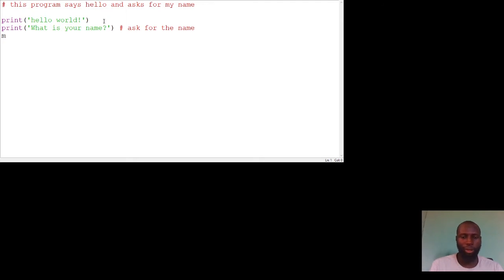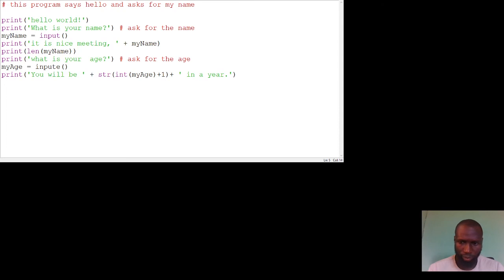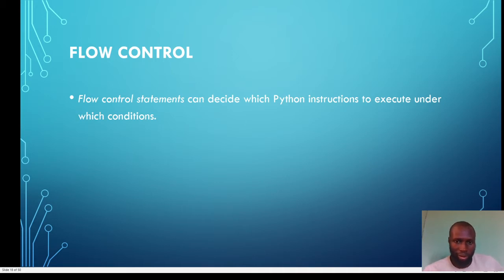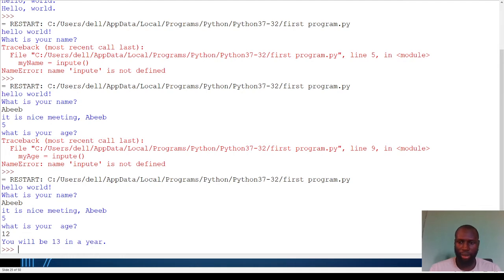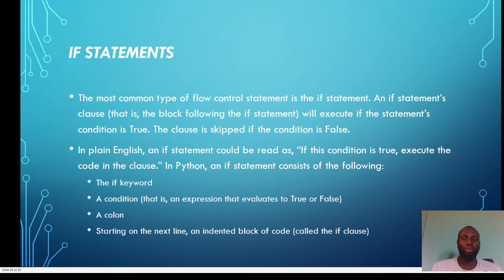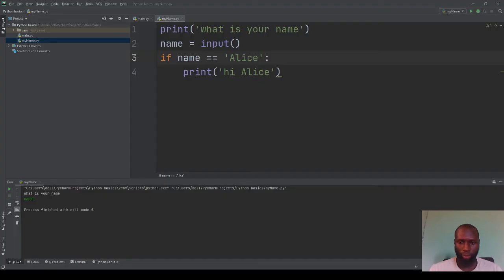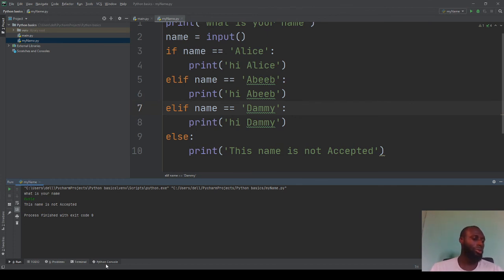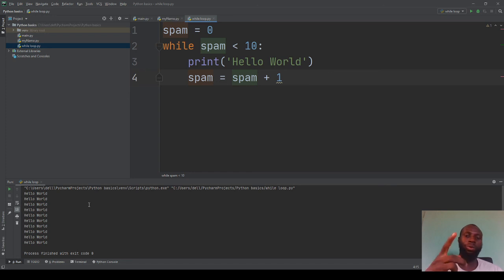Introduction to Python Basics Programming Day2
ORGANISED BY NUESA UNDER THE LEADERSHIP OF DAUDA MONSURU OLATUNJI